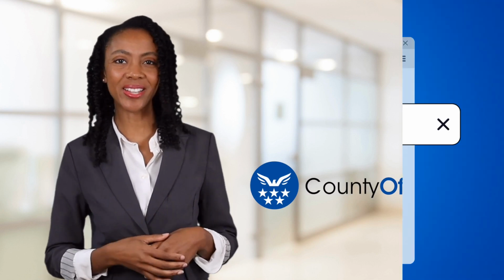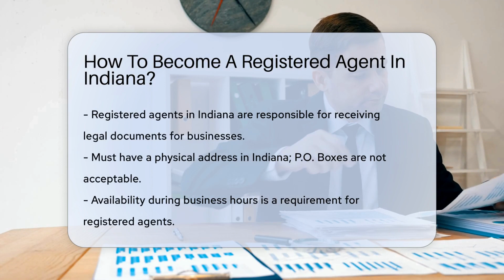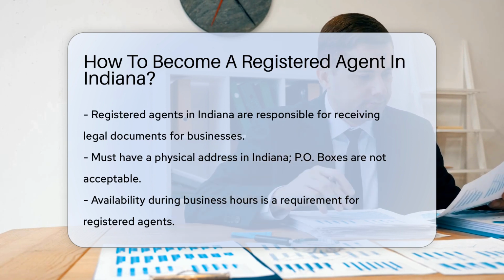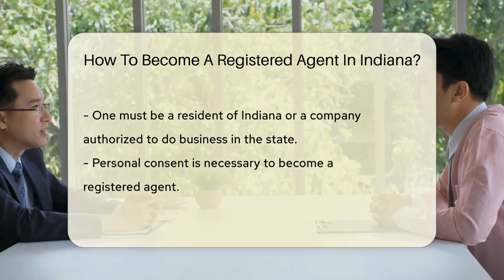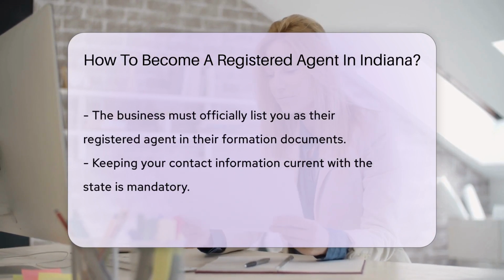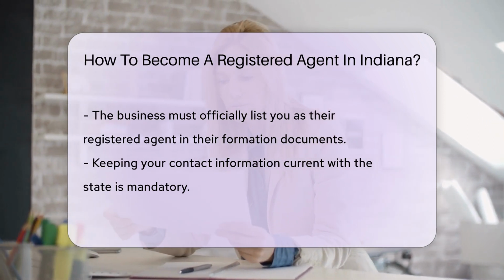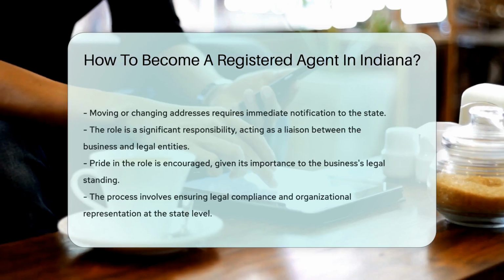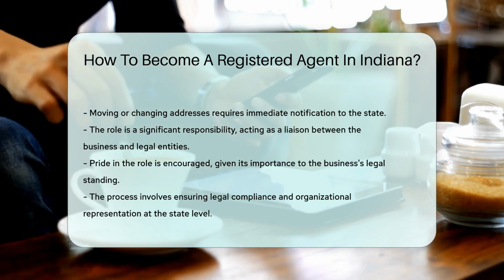How To Become A Registered Agent In Indiana? - CountyOffice.org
How To Become A Registered Agent In Indiana? Are you interested in the crucial role of a registered agent in Indiana? Our latest video dives into what it takes to become the official legal liaison for a business in the Hoosier State. From the necessity of a physical address to the importance of being available during business hours, we cover all the bases to ensure you're fully prepared for this position of responsibility.

Discover the steps to becoming a registered agent, the requirements you must meet, and the importance of keeping your details current. Whether you're an Indiana resident or a company looking to do business in the state, this video is your guide to fulfilling this essential role.

Don't miss out on the insights and tips we provide to help you become the reliable bridge between businesses and the legal world in Indiana. Watch now to learn more about this unique opportunity and take pride in being the go-to person for a business's legal matters.